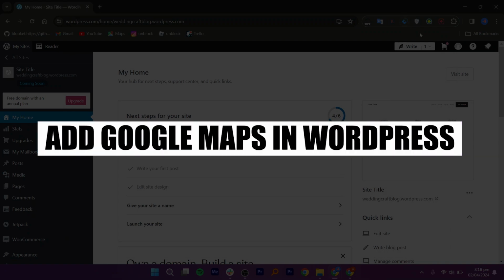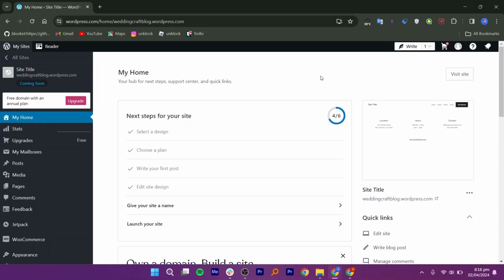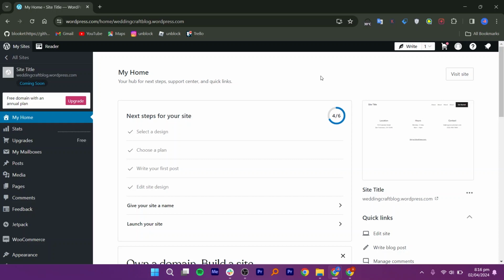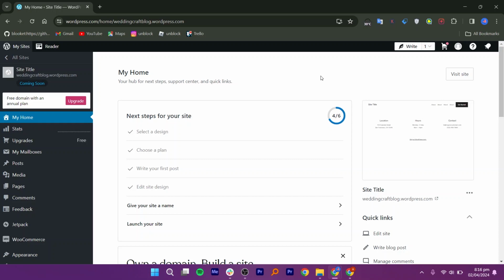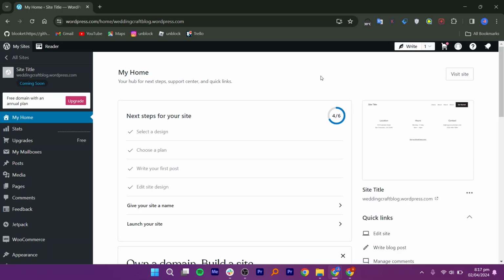HOW TO ADD GOOGLE MAPS IN WORDPRESS 2024